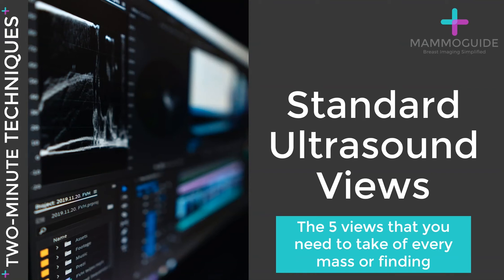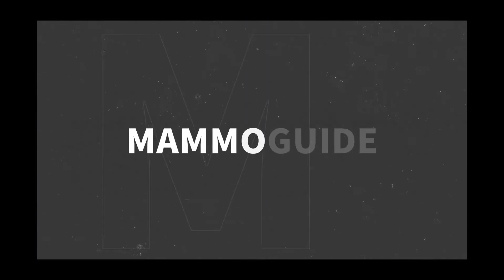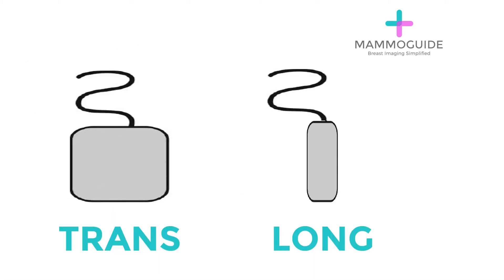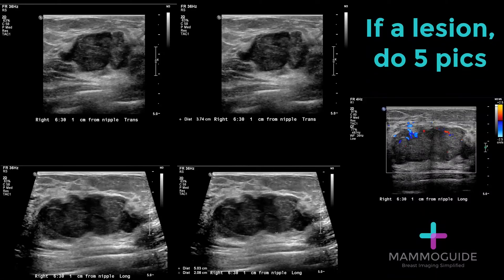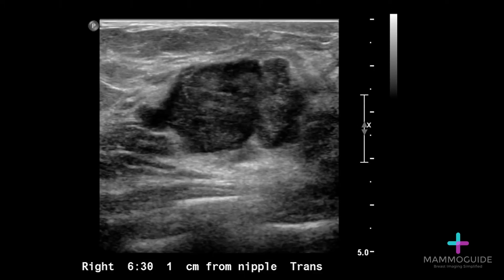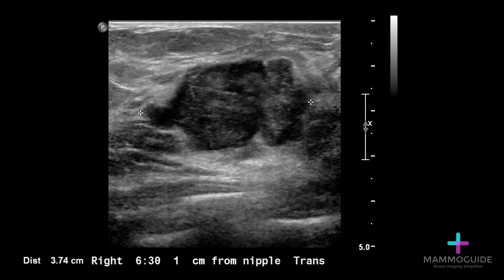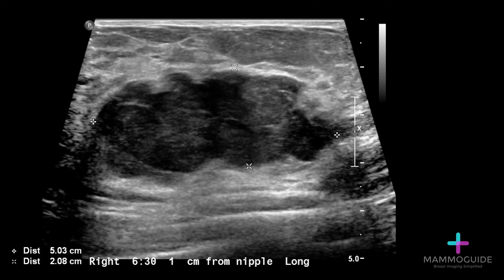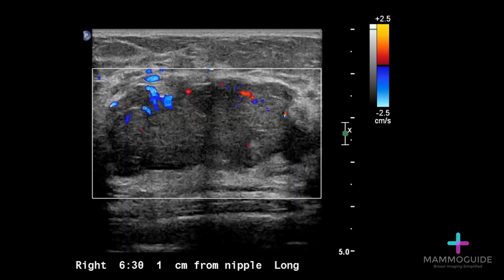Two Minute Techniques - Standard Ultrasound Views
Here are the five ultrasound images you need to take for any abnormality within the breast.